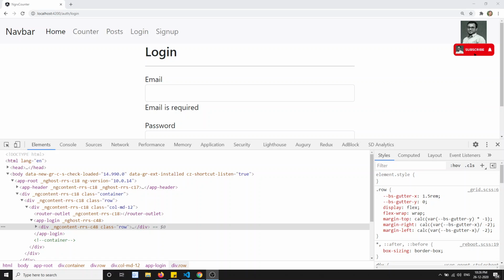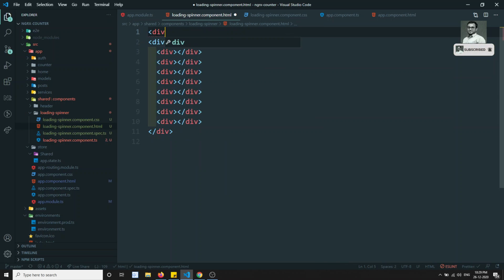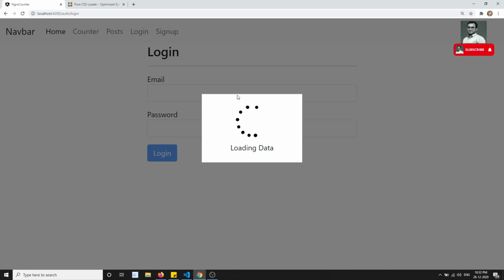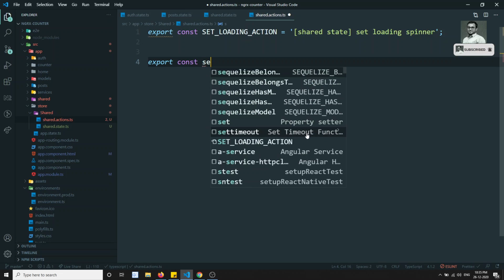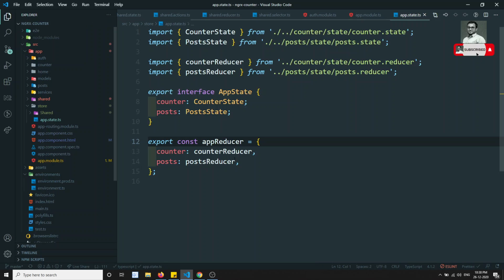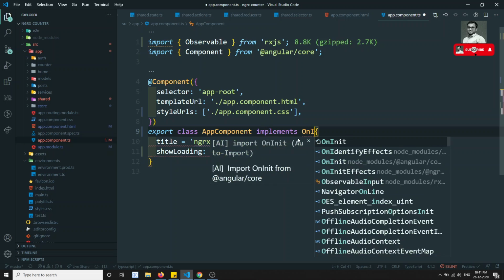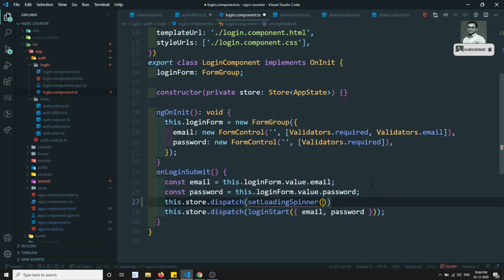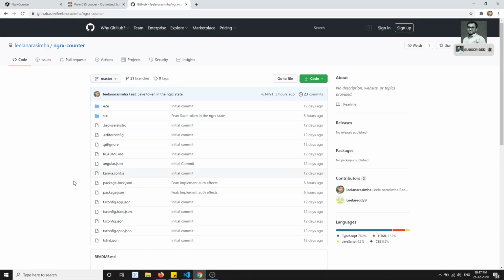28. Implement Shared Loading Spinner Component in the Ngrx Shared State - Angular Ngrx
Hi Friends
In this video we will see how to implement the loading spinner component in the Ngrx shared state in the angular ngrx application.